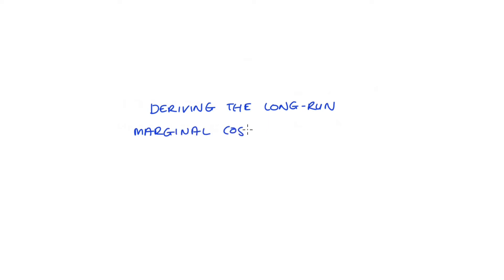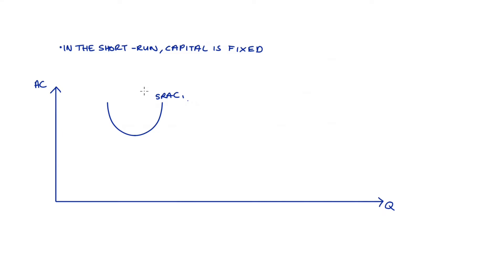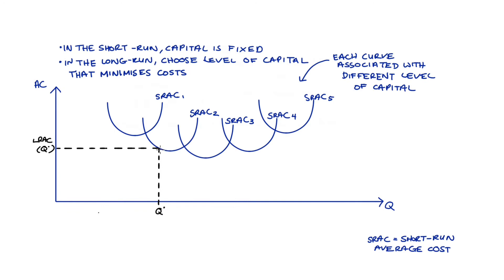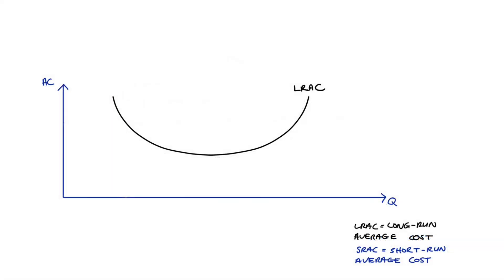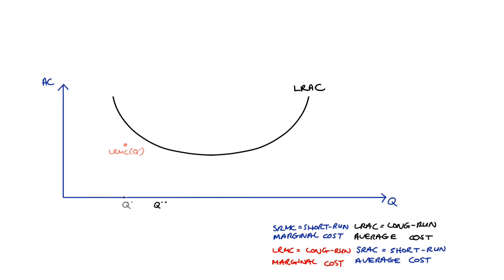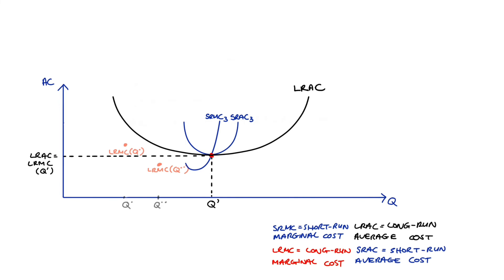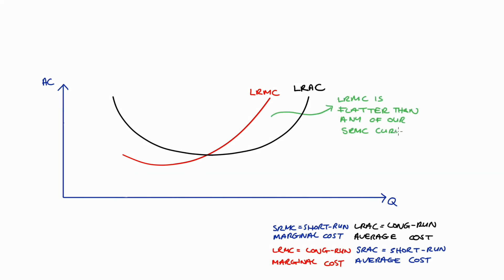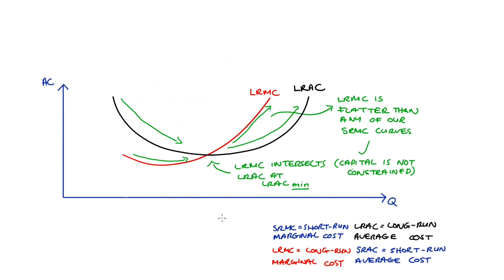Deriving the Long Run Marginal Cost Curve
Hi everyone, in this video I discuss deriving out long run marginal cost curve. In order to understand the derivation of our long run marginal cost curve, we need to understand the derivation of our long run average cost curve as the lower envelope of the firms short run average cost curves, although I go through a quick review here, you might want to look at my more in depth video on finding the Long Run Average Cost Curve

If you are already comfortable with deriving the long run average cost curve, you can just skip straight to the second part of the video.

0:50 Finding Long Run Average Cost Curve
3:23 Finding our Long Run Marginal Cost Curve
6:17 Two Features of our Long Run Marginal Cost Curve